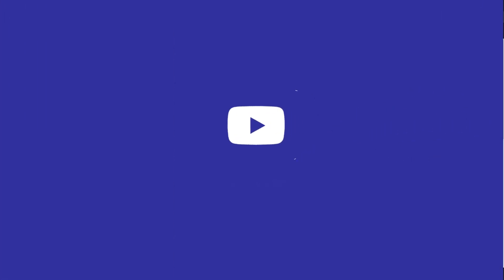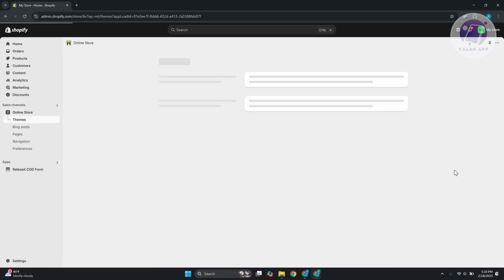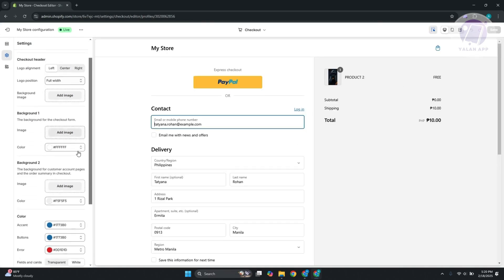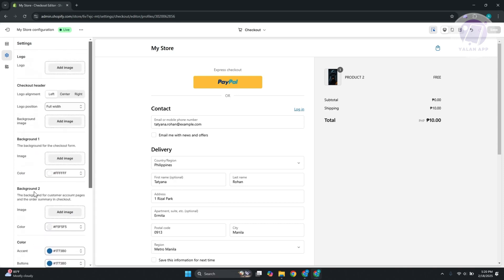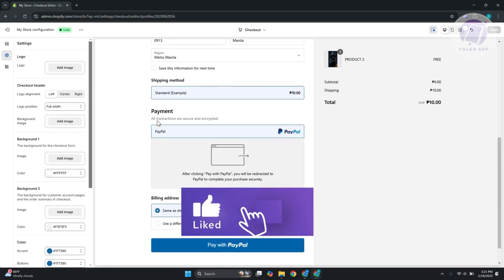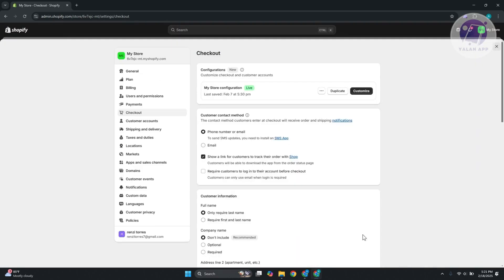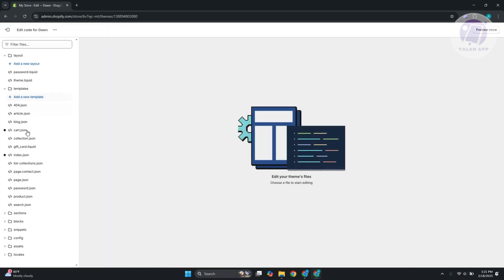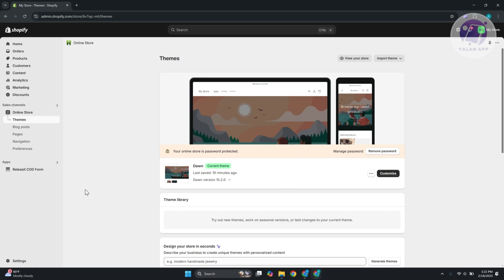Can You Add Custom Fields To Shopify Checkout Page? (2025)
If you’re wondering whether you can add custom fields to your Shopify checkout page, then this video will be perfect for you!